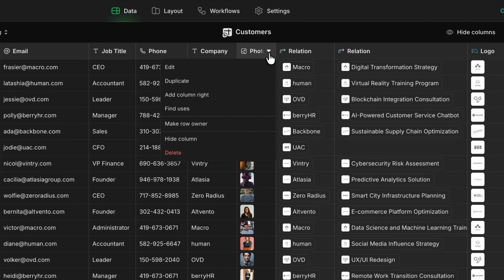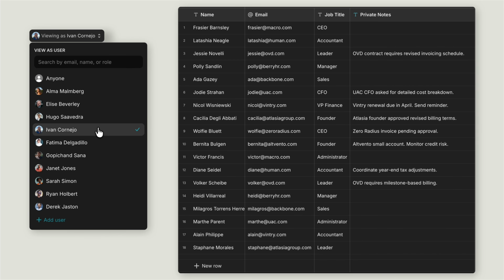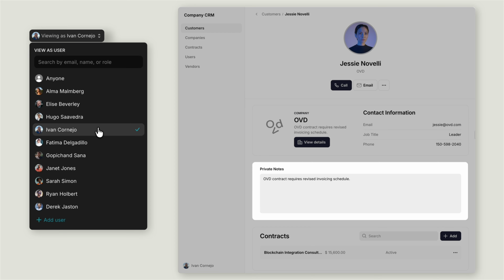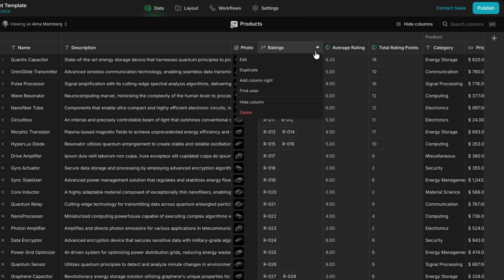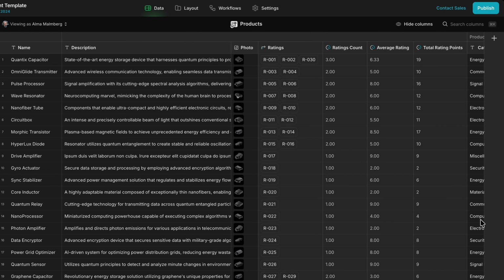Tip 5 — User Specific Columns [Glide Classic]